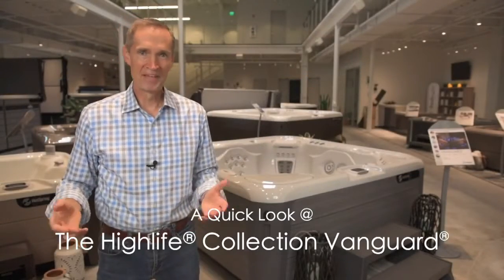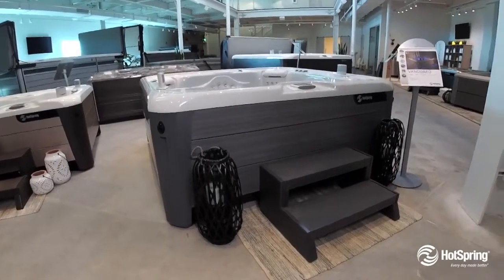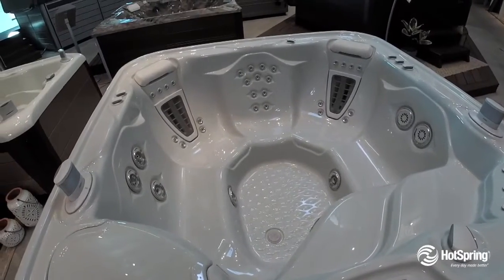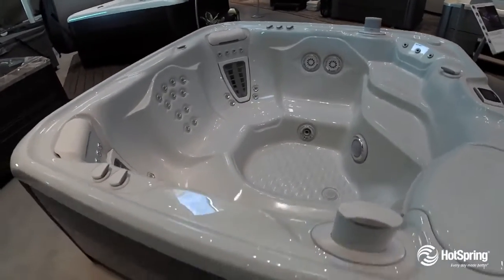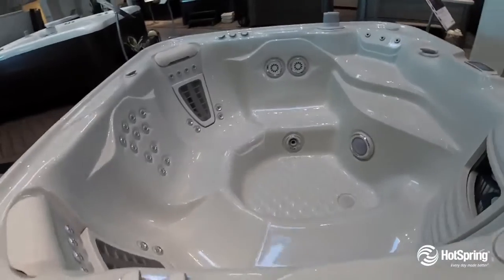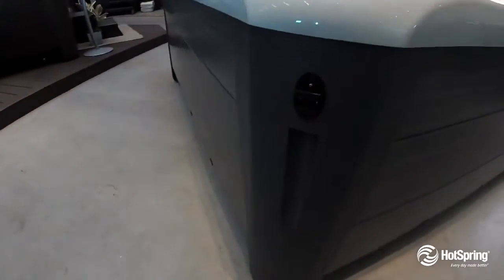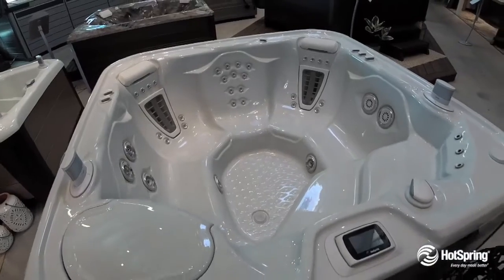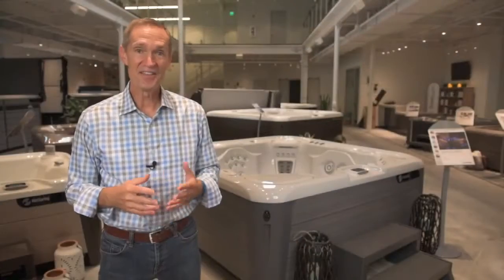HotSpring Spas Highlife® Collection Vanguard®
Introducing the newly reimagined 2019 Vanguard from Hot Spring Spas' Highlife series. Stacked with incredible advancements in hydrotherapy and relaxation technology, the Vanguard combines MotoMassage, SoothingStream, JetStream, Precision, and a large collection of Directional Hydromassage jets.

Available cabinet options include Bronze, Driftwood, Brushed Nickel, Sandstone, Shale or Walnut. One of the greatest features of this spa is it's ability to provide better water, better energy, and better massage. Designed with the utmost quality and performance in mind, and backed by one of the greatest hot tub and spa manufacturers in the world, the Vanguard provides an unmatched hot tub experience.